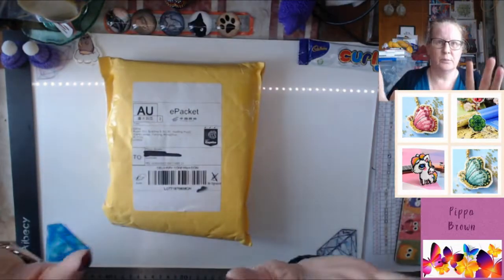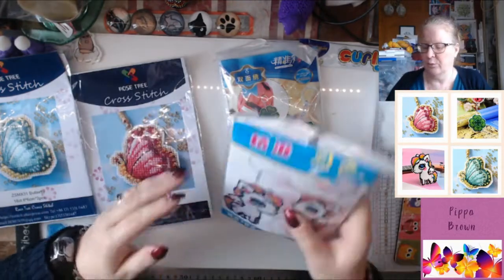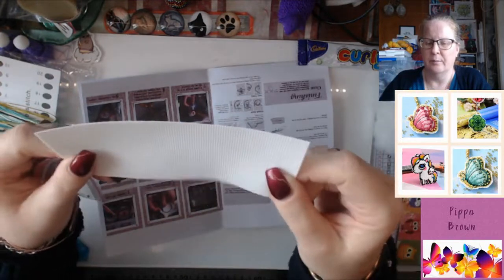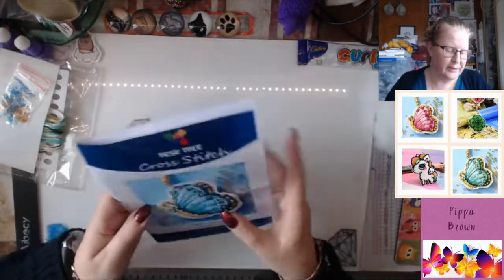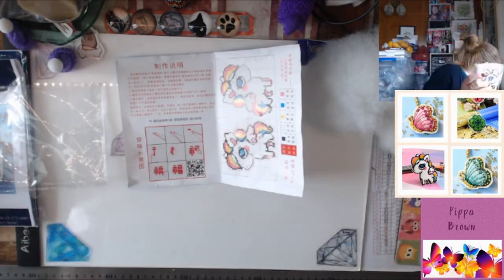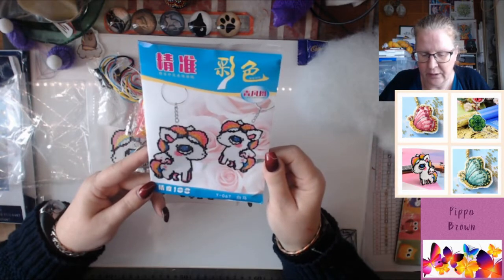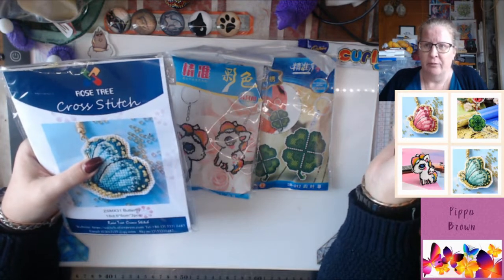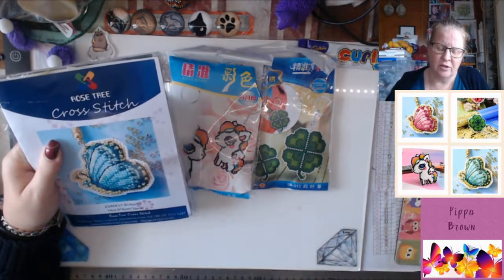Unveloping Cross Stitch and Beaded Cross Stitch Mini Kits